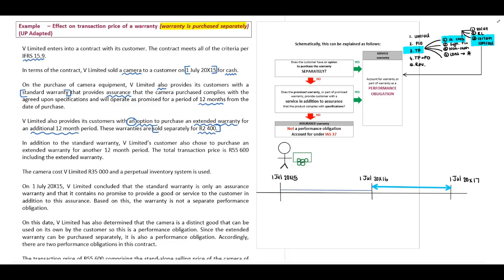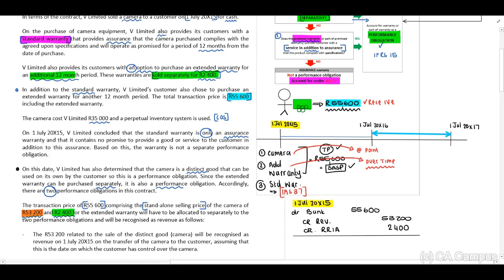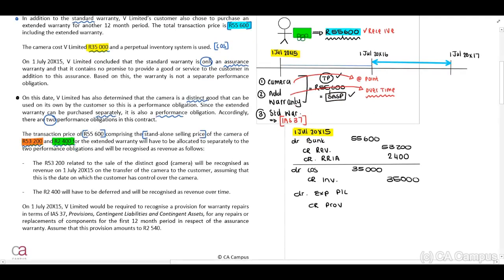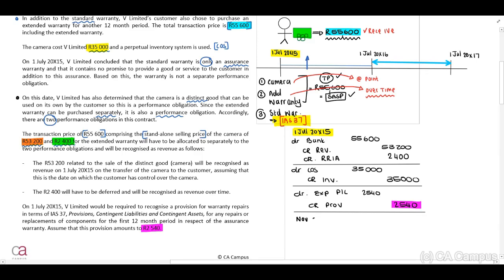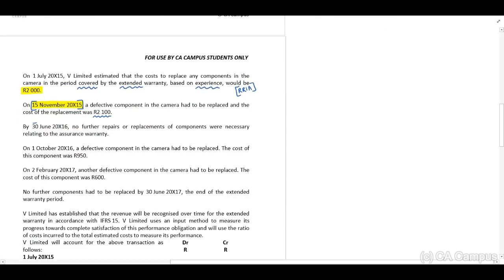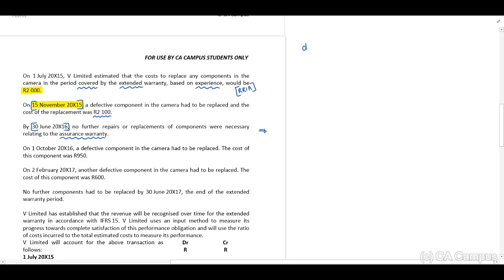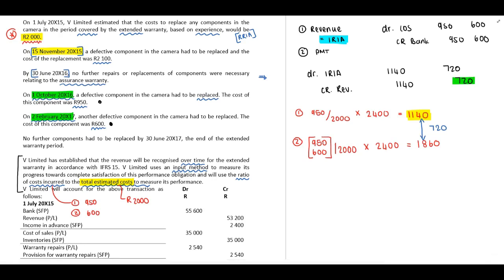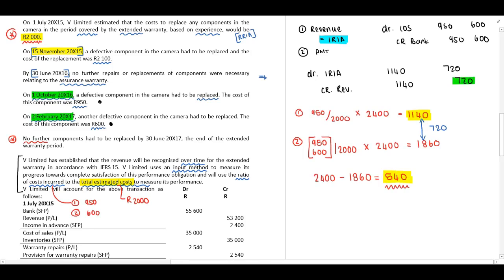IFRS 15 - Sec B - Example 4 (17 Min)